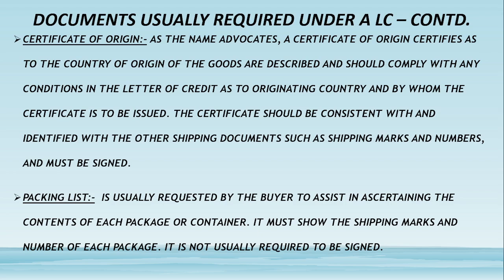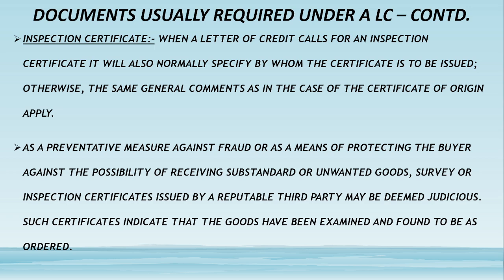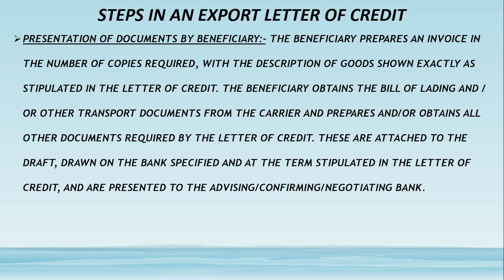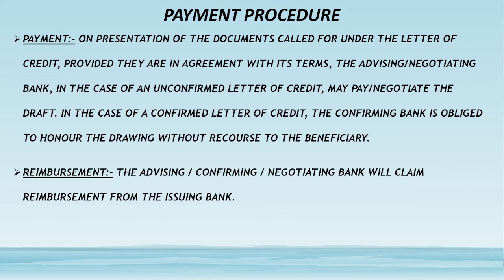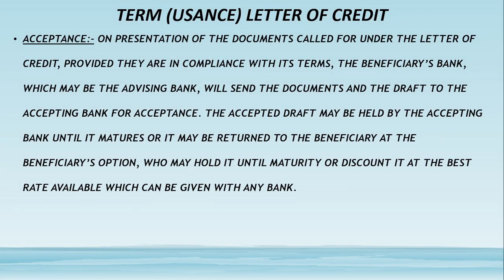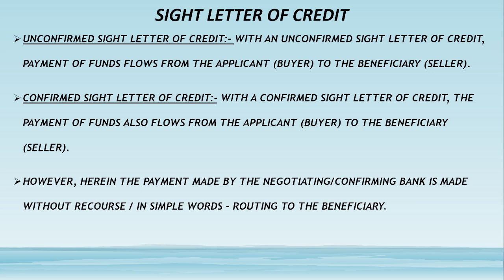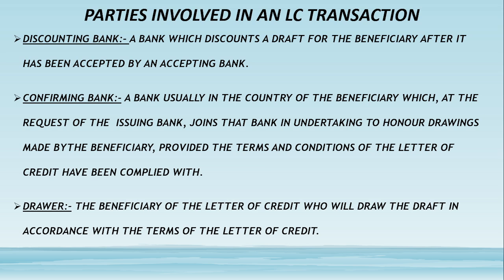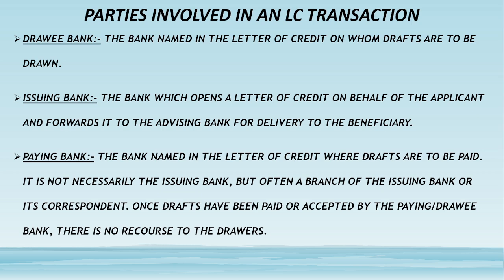Letter of Credit - 8 - @Art_withCreativity